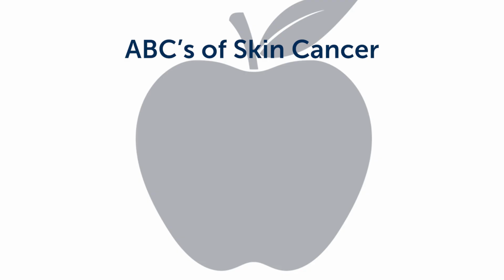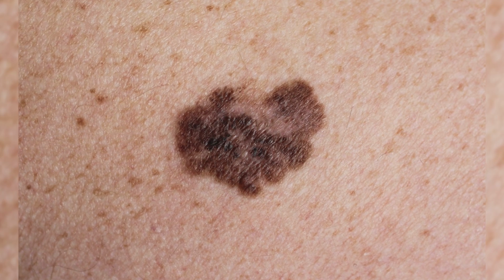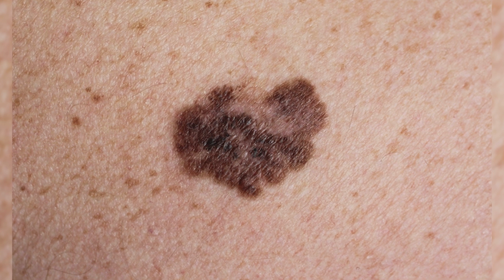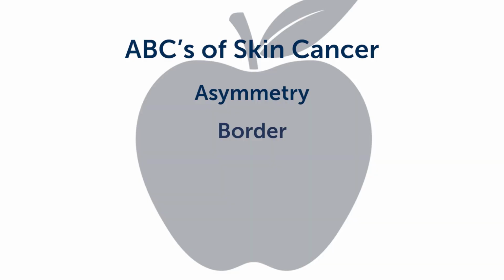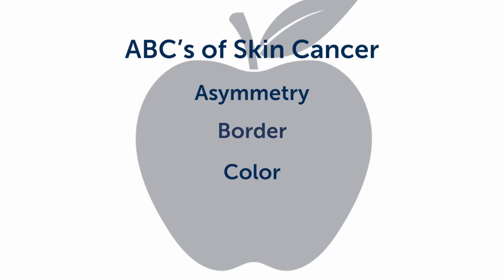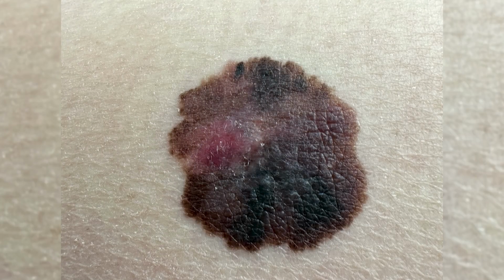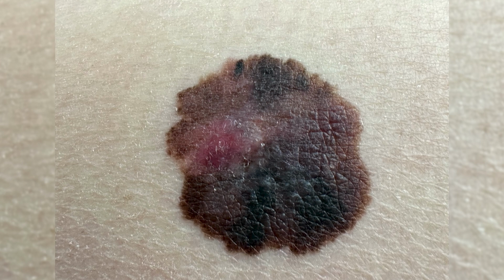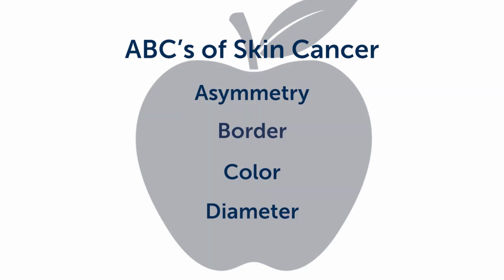Healthy Tips: Dr. Tidwell Discusses the Skin Cancer ABCs